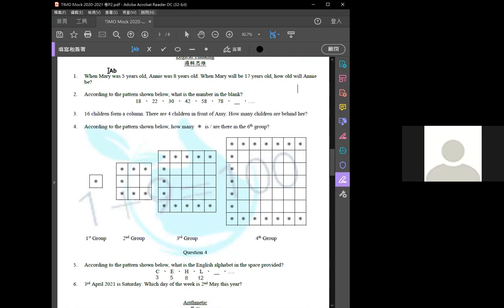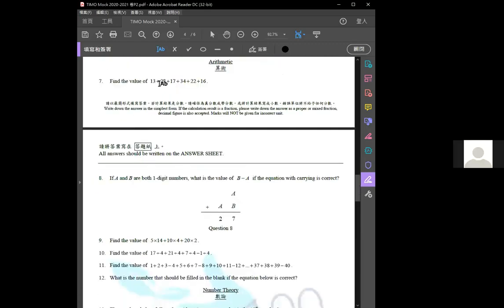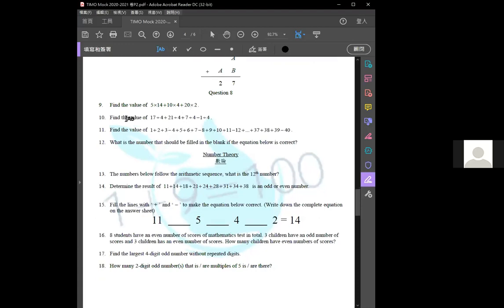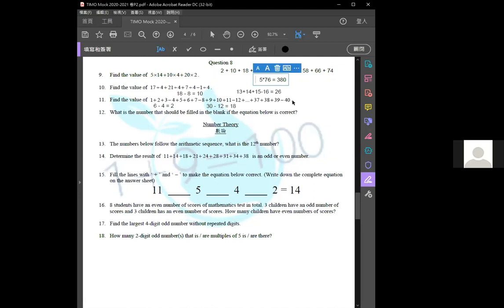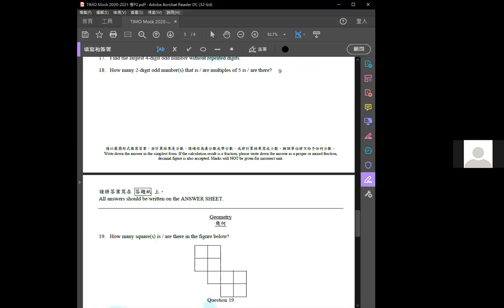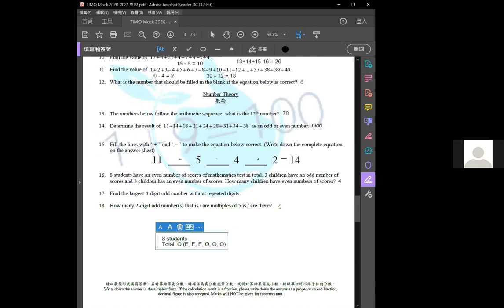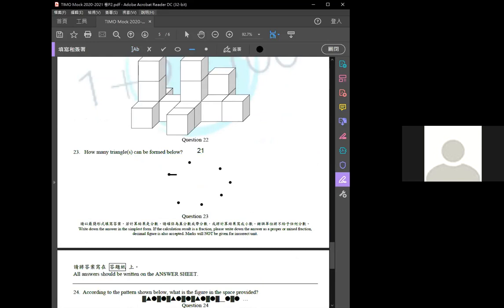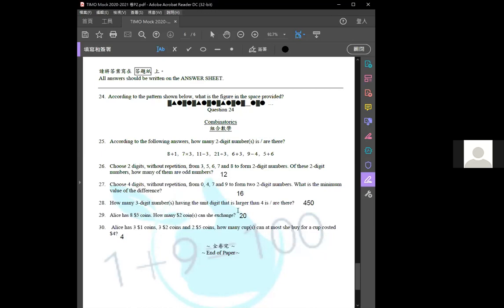TIMO Mock Exam 2020-2021 Primary 2